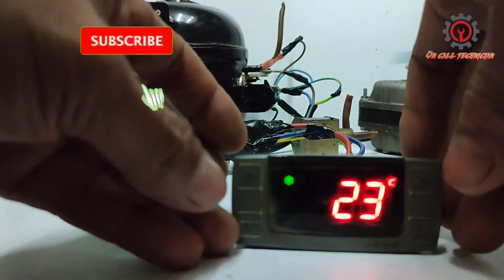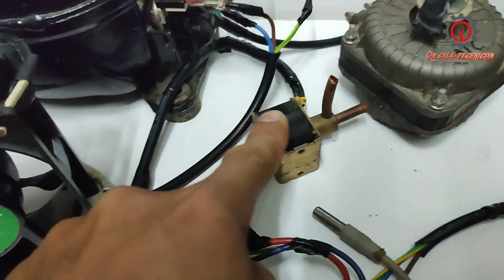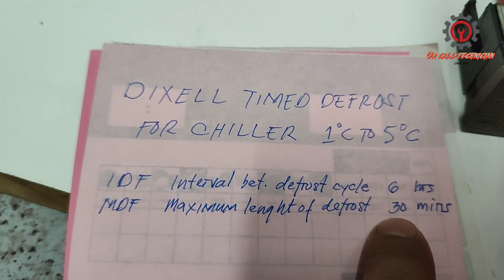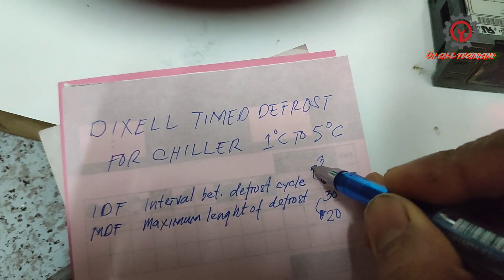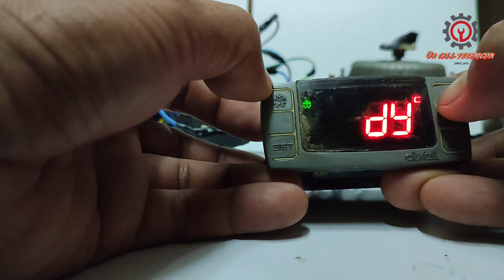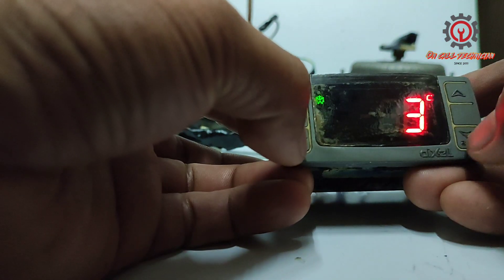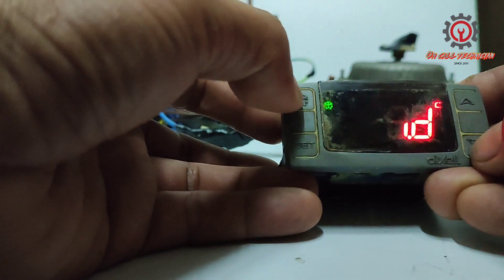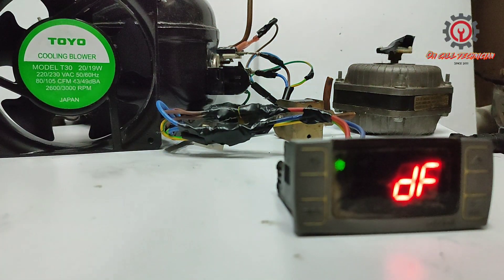HOW TO SETUP TIMED DEFROSTING OF DIXELL XR02CX INTO CHILLER SETTINGS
Newbies doesn't know how to set up this functions correctly thus resulted in ice built up